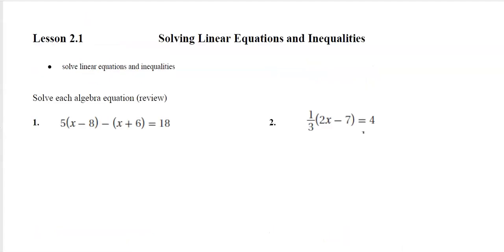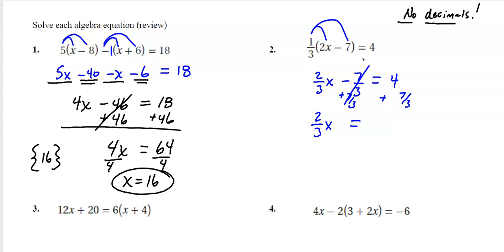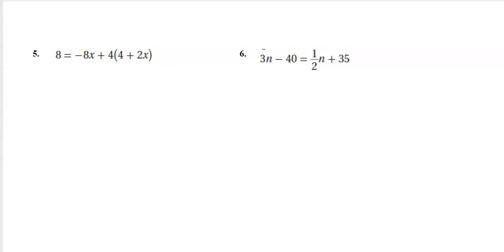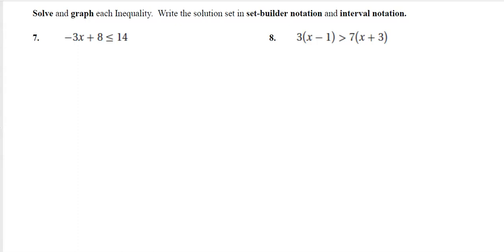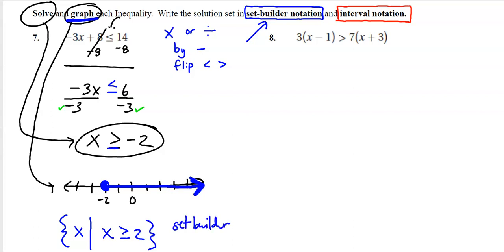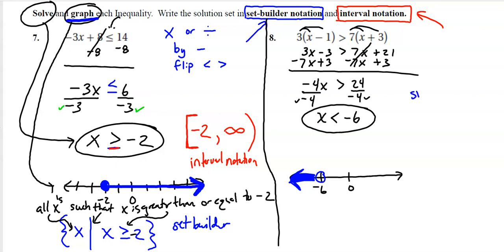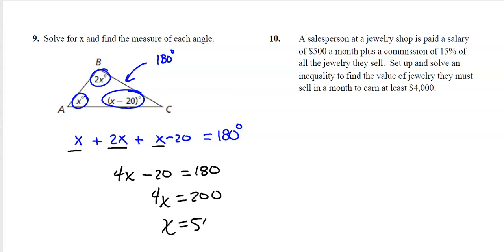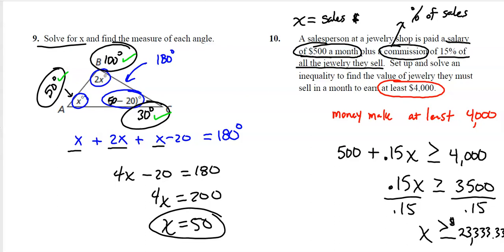2.1 Solving Linear Equations and Inequalities - Honor's Algebra 2